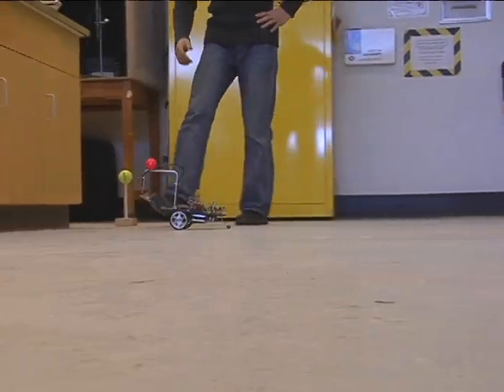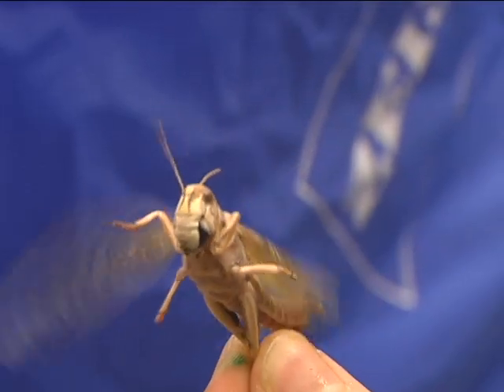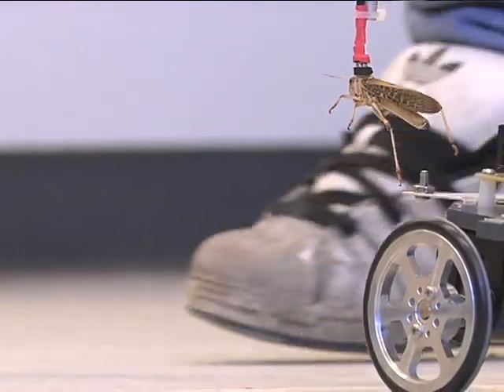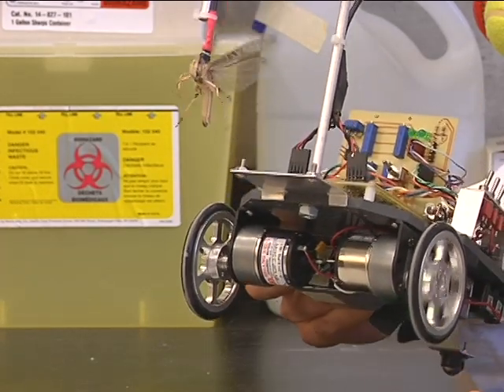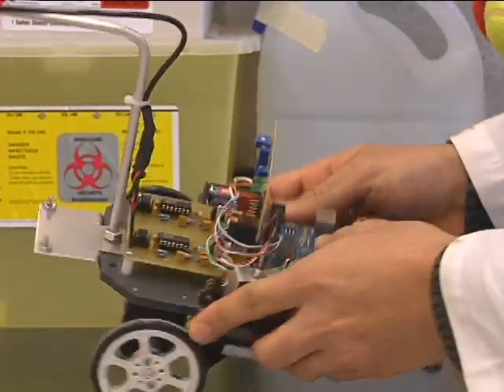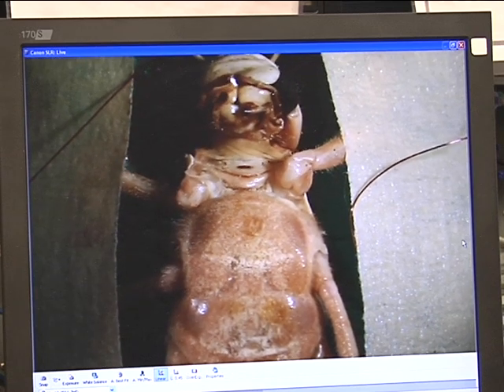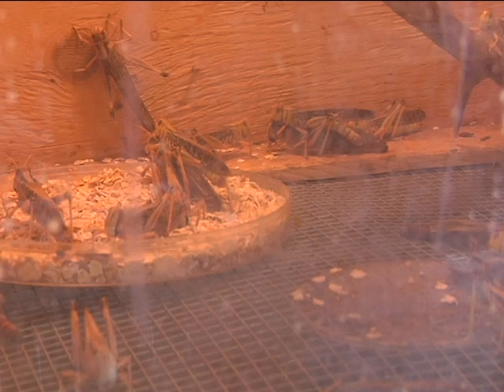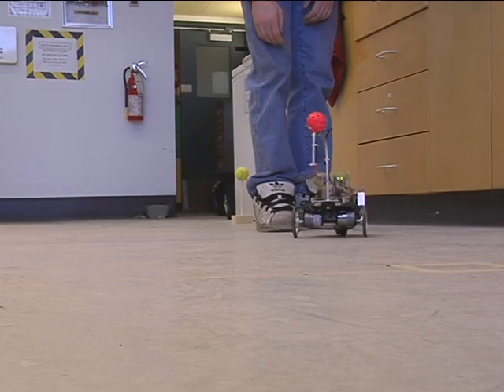Locusts in Lotuses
While locusts aren't driving around in Lotuses quite yet, a team of researchers at Carleton University have found a new way to track how the insects fly...by seeing how they drive.

By Kate Boone. Produced by Polly Leger and Jordan Fallis.